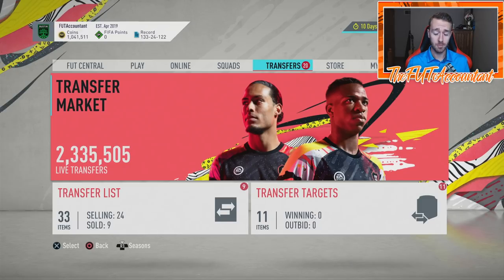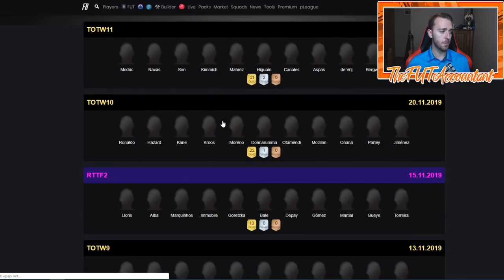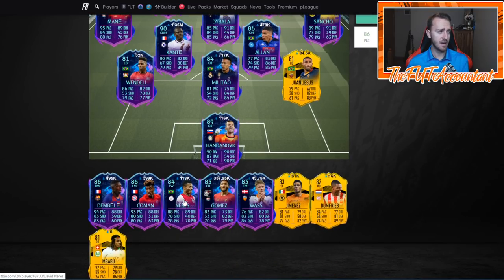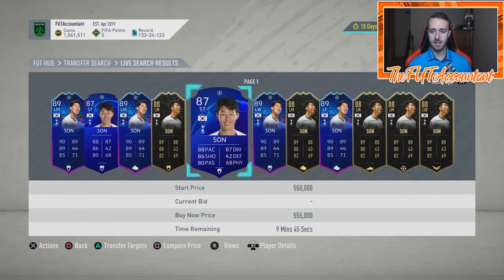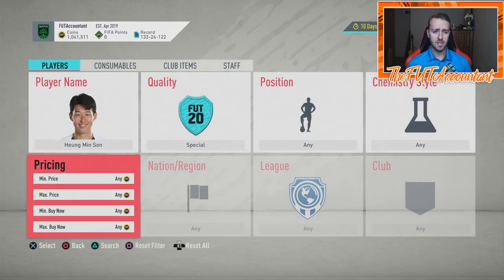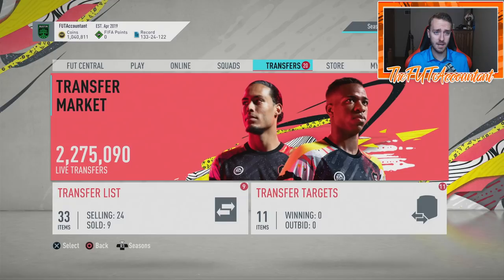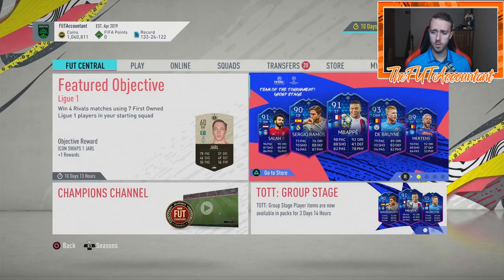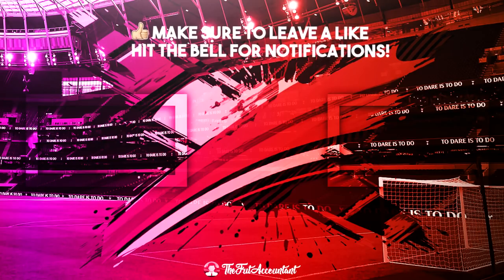RTTF UPGRADES AND MARKET MOVEMENTS! UCL CONTENT! FIFA 20 Ultimate Team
RTTF Upgrades are coming this week! Should you sell or hold? Also UCL content and possibly some pack supply coming today as well!